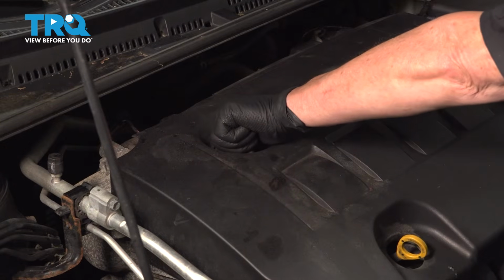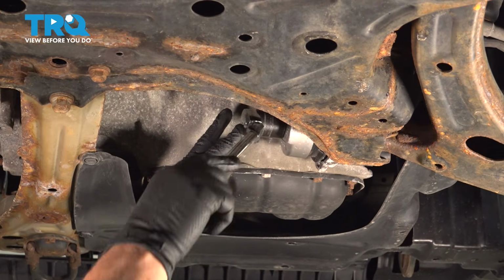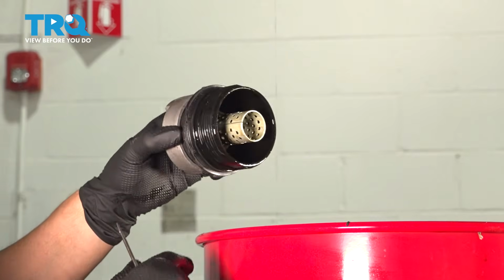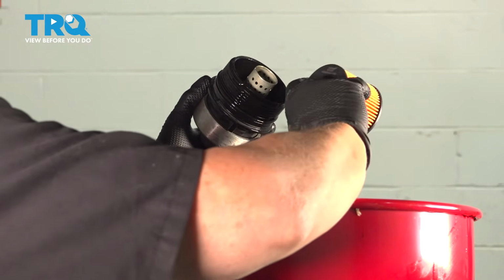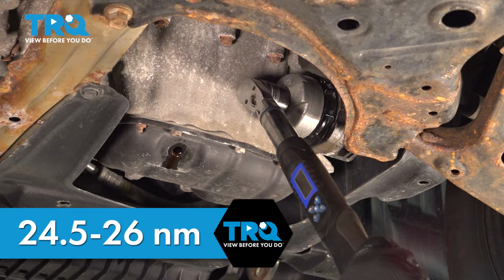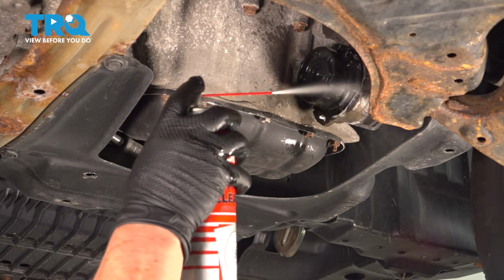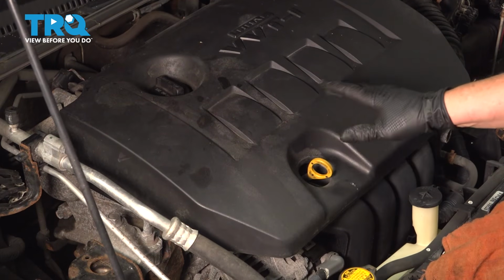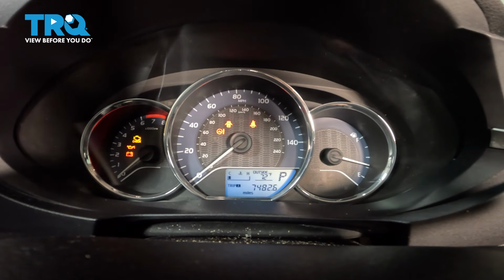How to Change Oil 2014-2019 Toyota Corolla 1.8L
Shop TRQ on Amazon
Engine Oil Drain Plug

This video shows you how to do an oil change on your 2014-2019 Toyota Corolla 1.8L. Replacing your engine oil filter is essential for a healthy vehicle.

This repair was done on a 2015 Toyota Corolla LE 1.8L Sedan 4-Door FWD Automatic and the process should be similar on the following vehicles:
2014 Toyota Corolla
2015 Toyota Corolla
2016 Toyota Corolla
2017 Toyota Corolla
2018 Toyota Corolla
2019 Toyota Corolla

Tools you will need:
• Pocket Screwdriver
• 14mm Wrench
• 15mm Wrench
• Toyota Oil Filter Wrench
• Brake Parts Cleaner
• Cloth Rags
• Engine Oil
• Safety Glasses
• Drain Pan